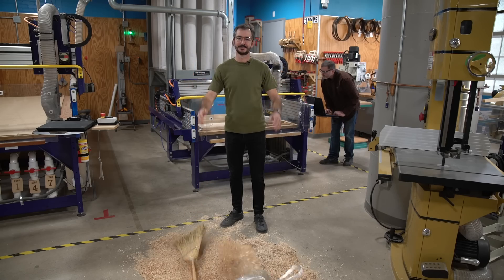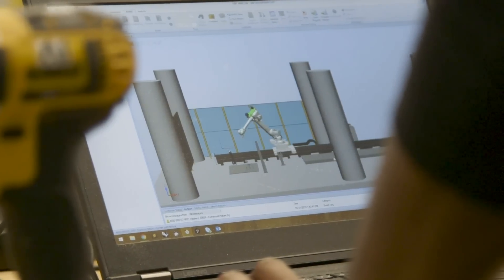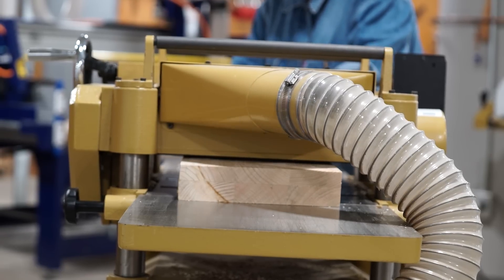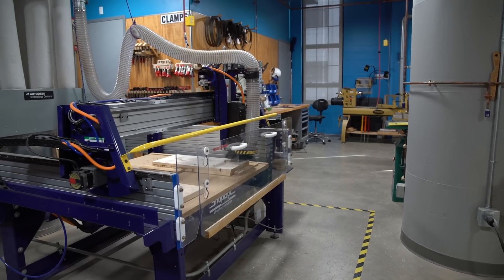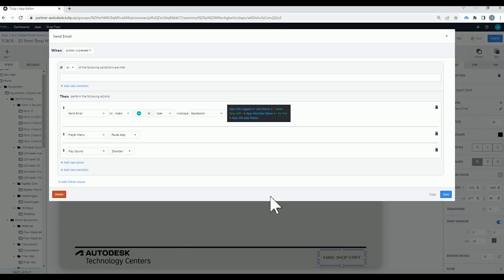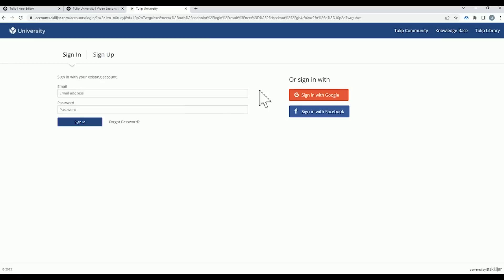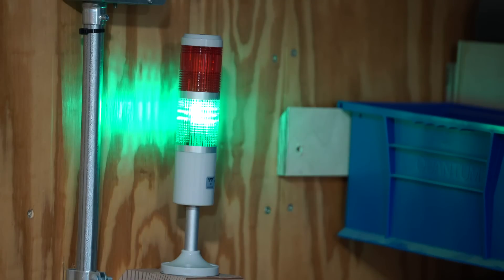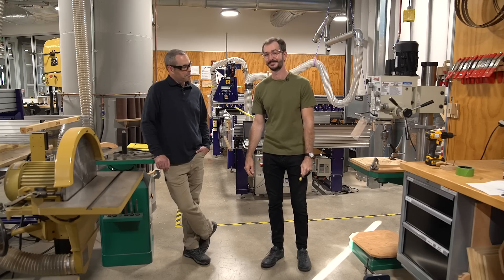Smart(er) Shop | S1E1 Tackling Messes With Machine Monitoring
The Smart(er) Shop team tackles the messy problem of material removal with a simple monitoring system and an edge device to prevent time-consuming overflows.